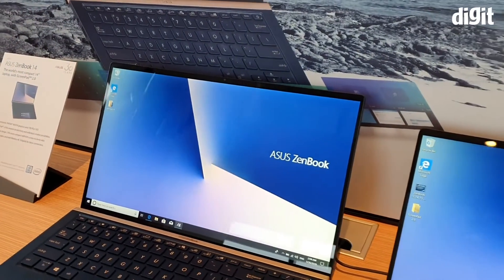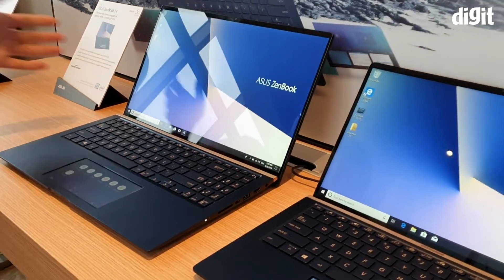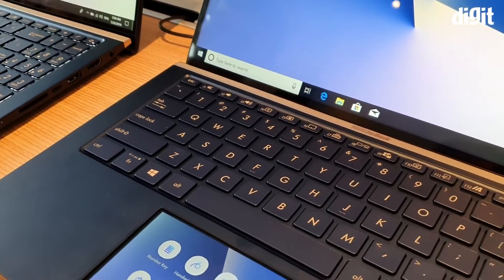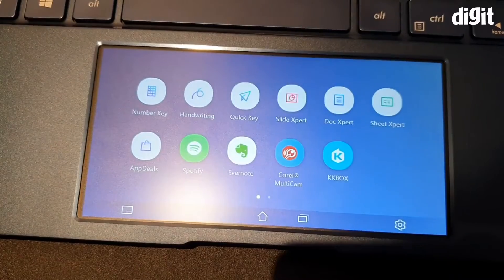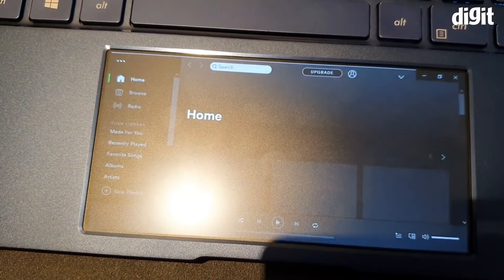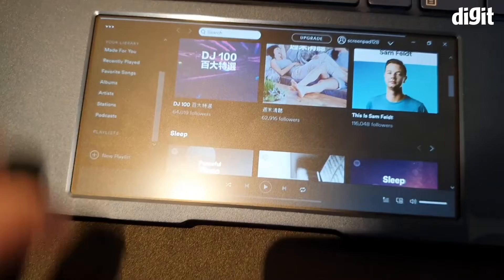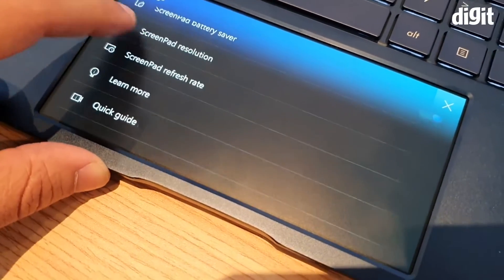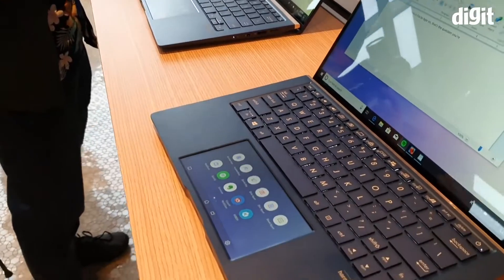അസൂസിന്റെ പുതിയ സെൻബുക്ക് ;ഫസ്റ്റ് ലുക്ക് കാണാം | Digit.in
അസൂസിന്റെ സെൻബുക്ക് 13, സെൻബുക്ക് 14 & സെൻബുക്ക് 15 എന്നി മോഡലുകളുടെ ഫസ്റ്റ് ലുക്ക് കാണാം